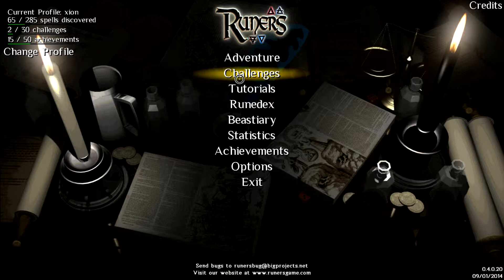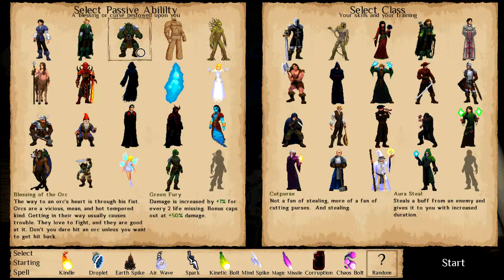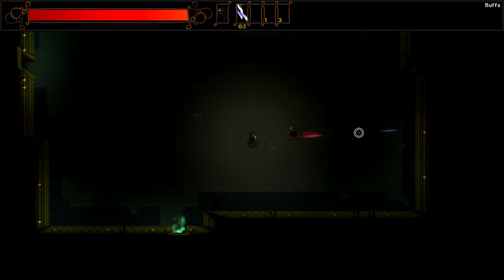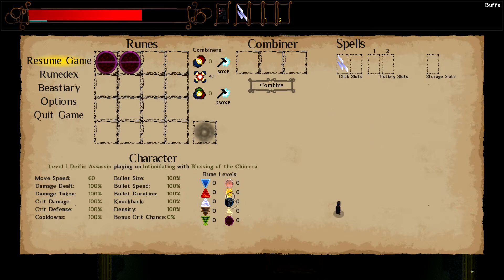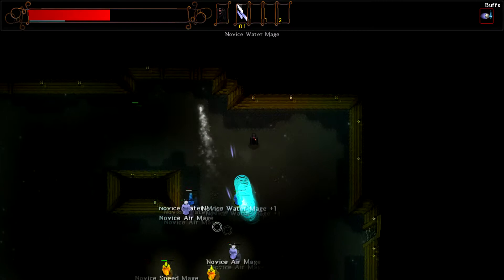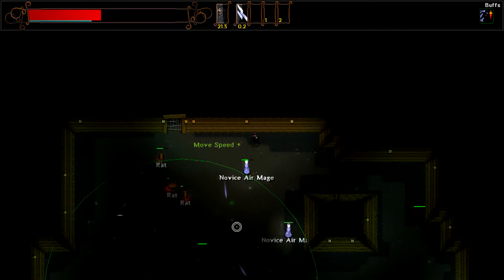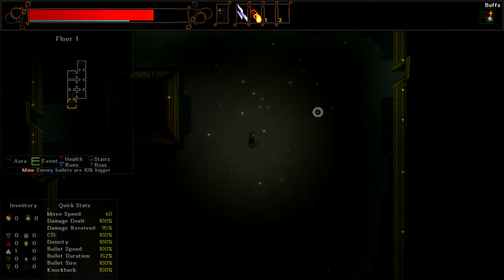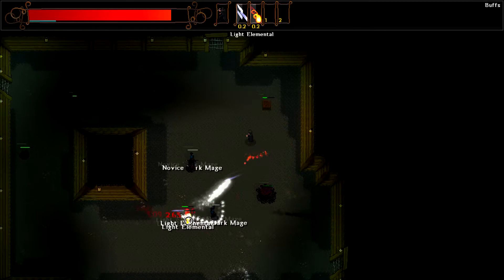Librascope: Runers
Let's take a look at a top down, spell crafting, spell slinging, arcady action game by Let's Get Kraken (best name). Reminds me a lot of Triangle Wizard, and the huge variety may help keep you interested.